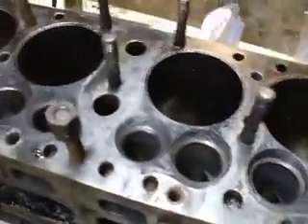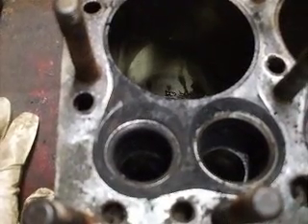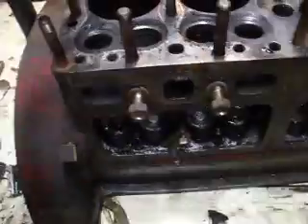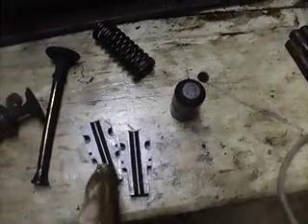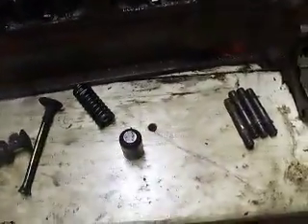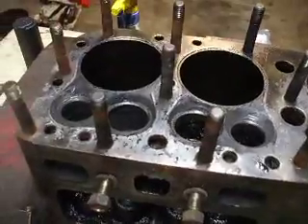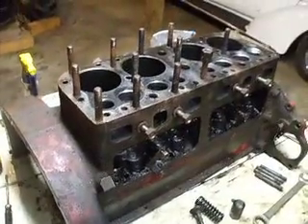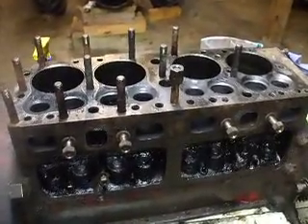1945 Ford 2N Rebuild (Video#5)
Here is a short clip on the removal of the valves and head studs